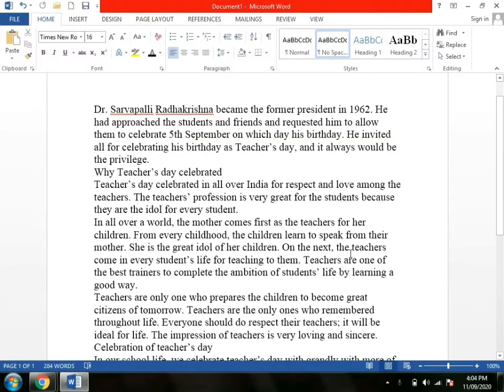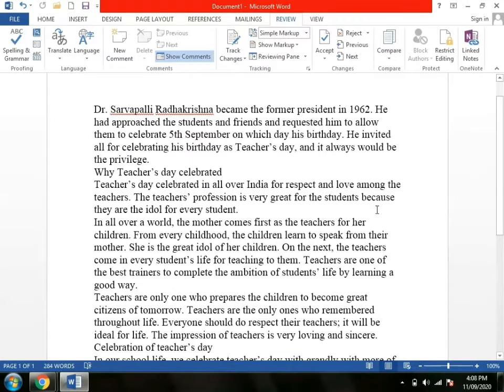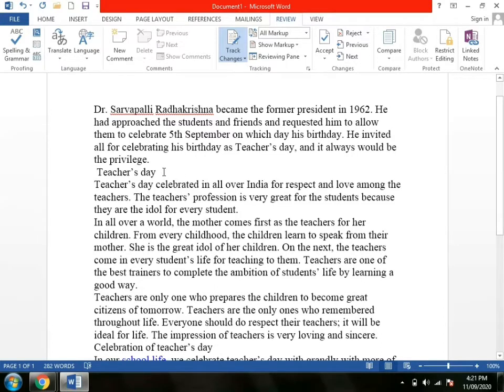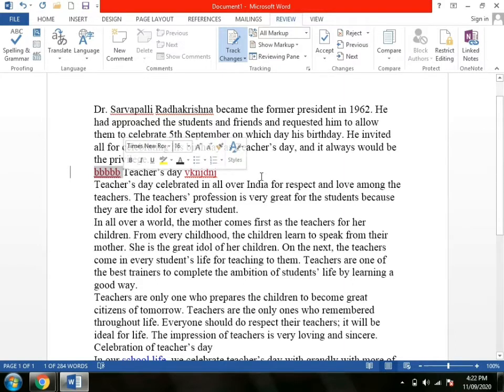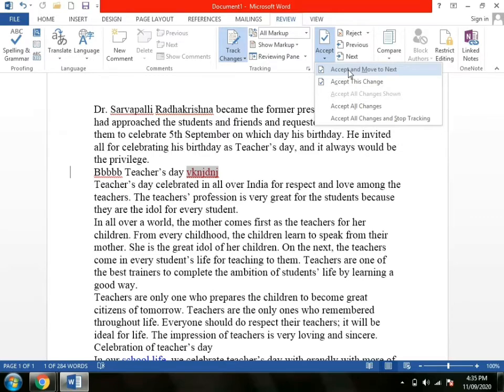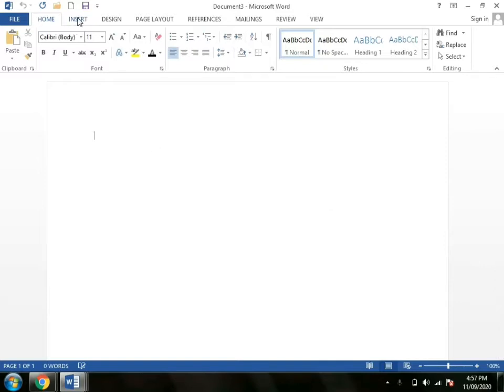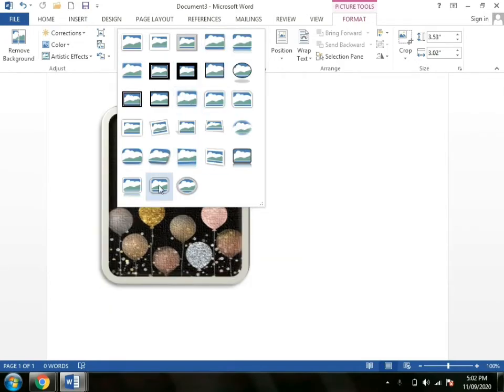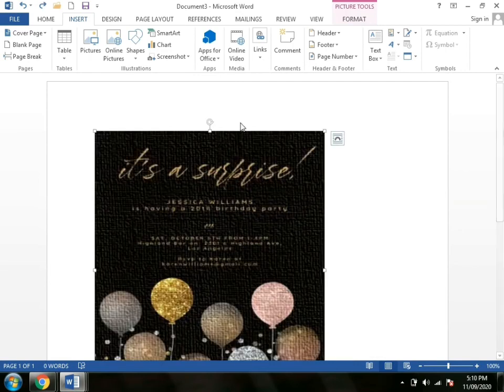Chapter 4 continued